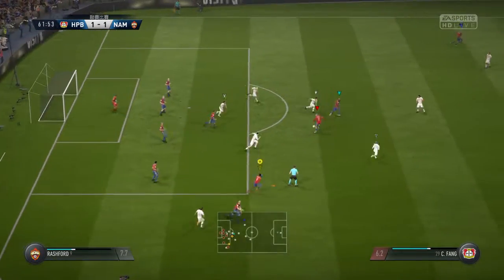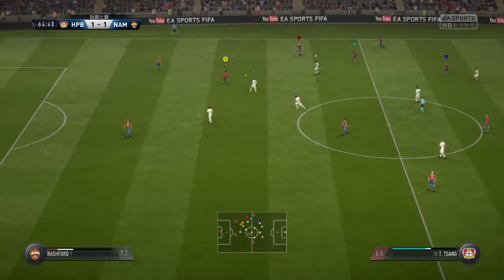FIFA 17_20170902010548